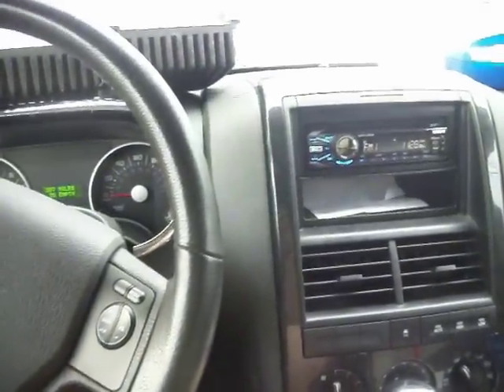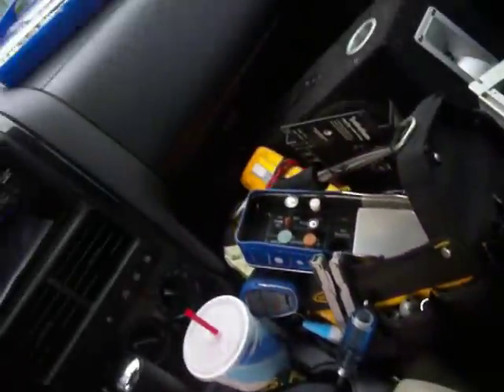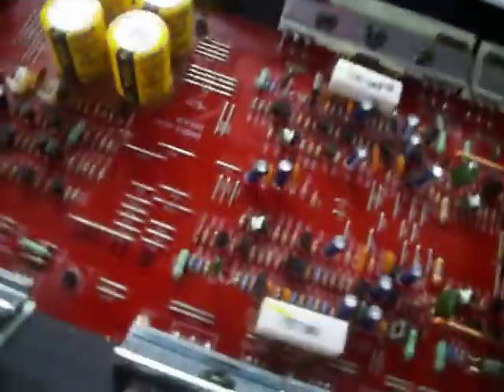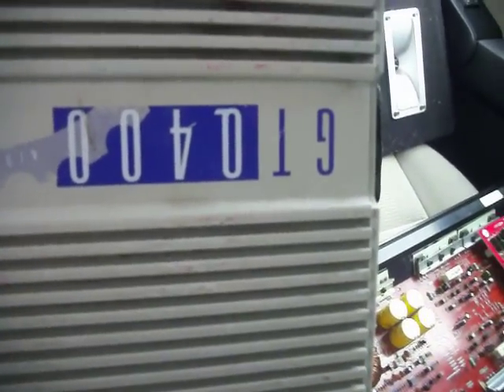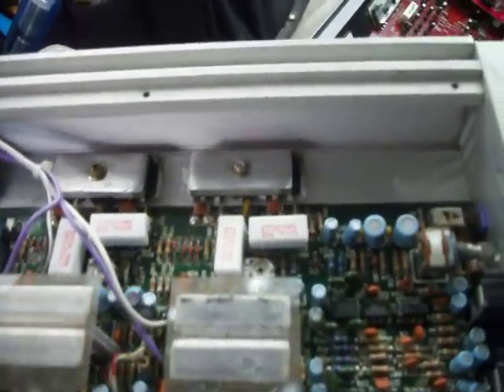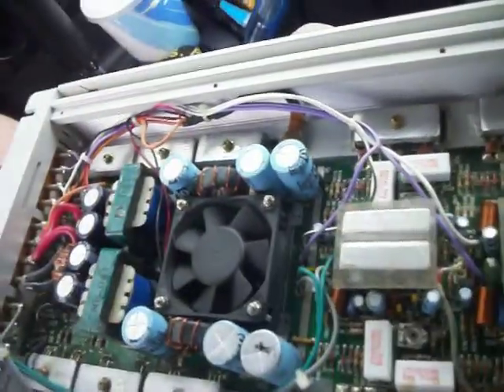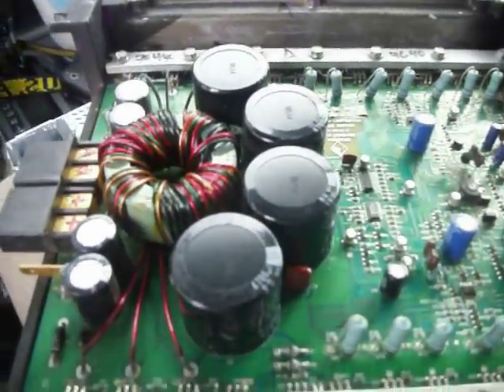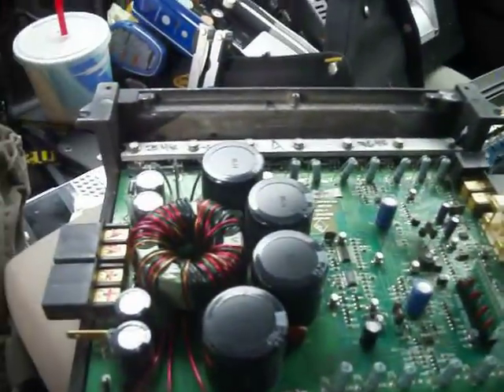RF old school amps guts as well as Memphis,Phoenix gold ZxTi,Kicker Sx650.4,American Legacy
I name this amp grave yard i found the rest of my amps from the past and give my opinions on them enjoy